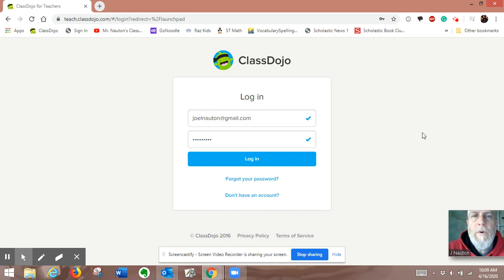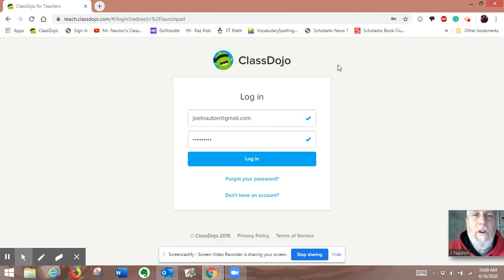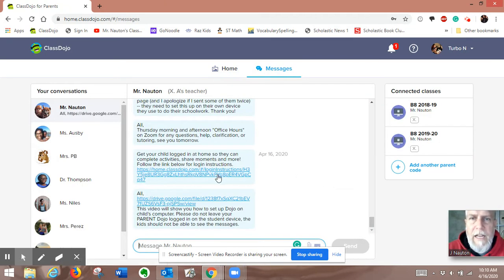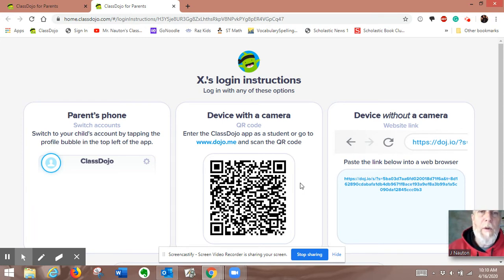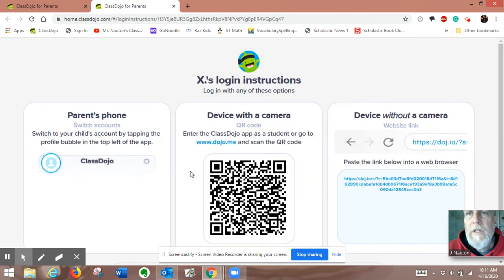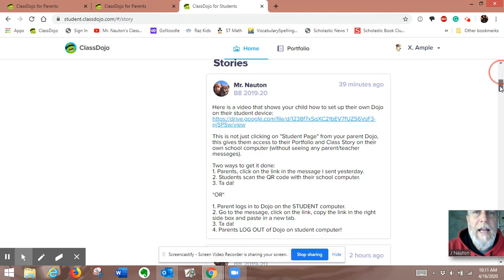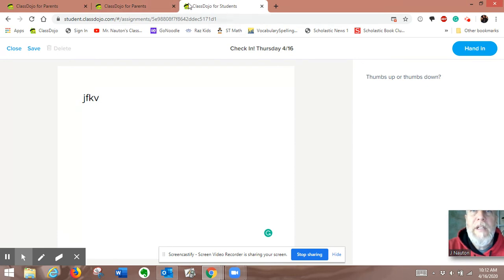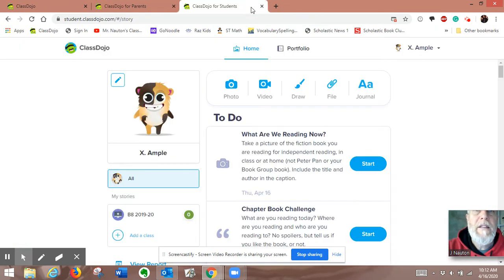How To... Student Dojo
How to set up the Class Dojo for Class Story and Portfolio on a student computer.